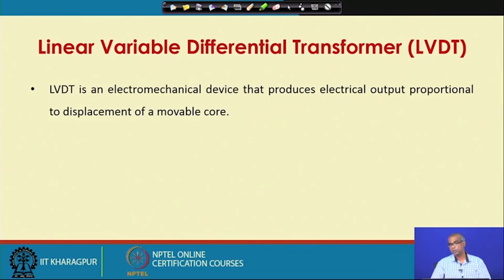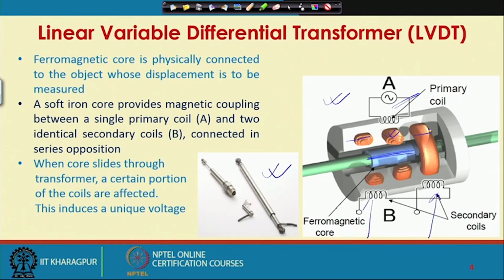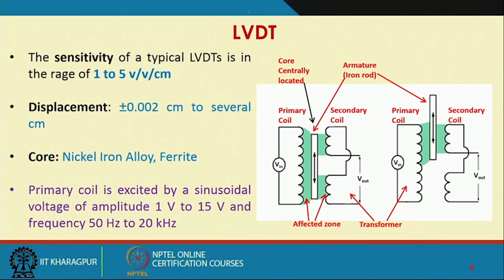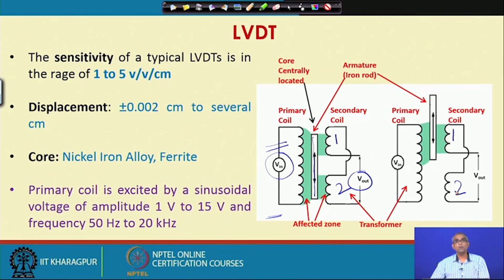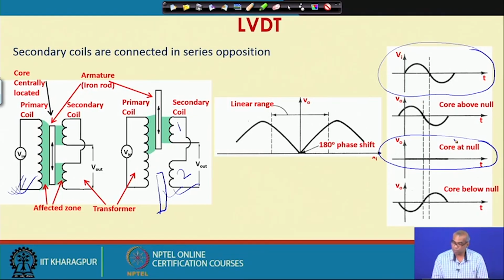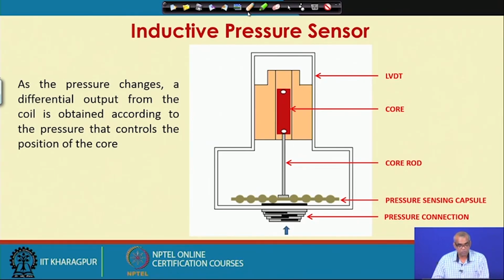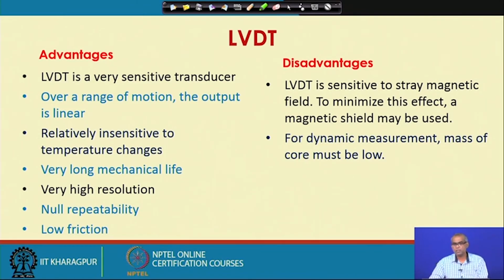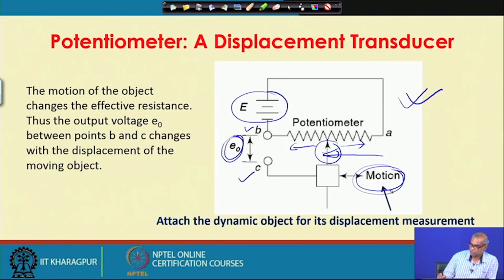Transducer Elements (Contd.)